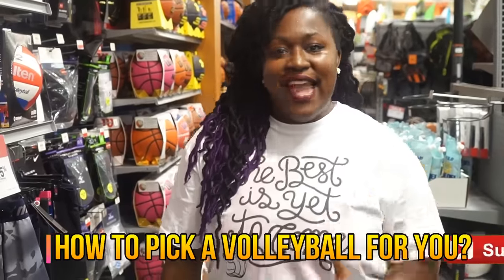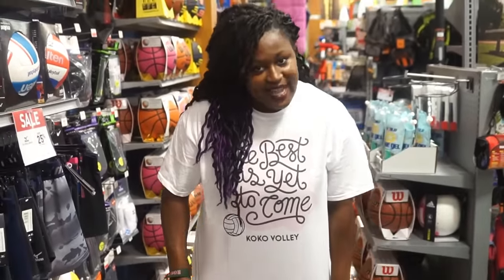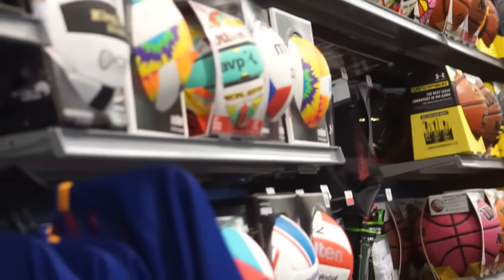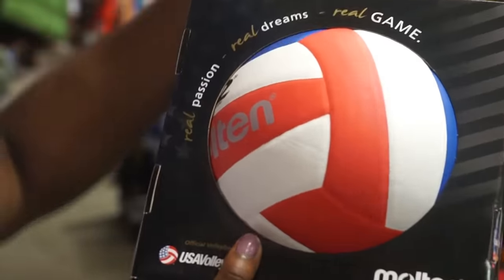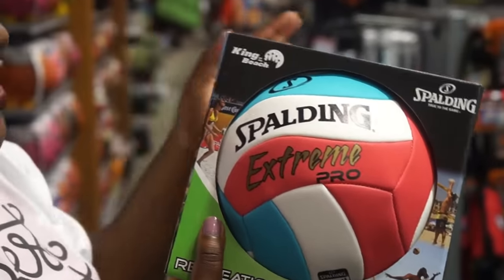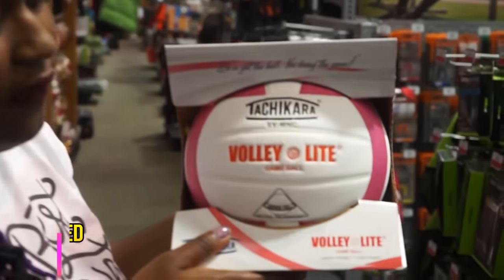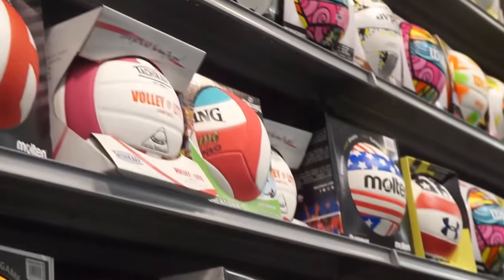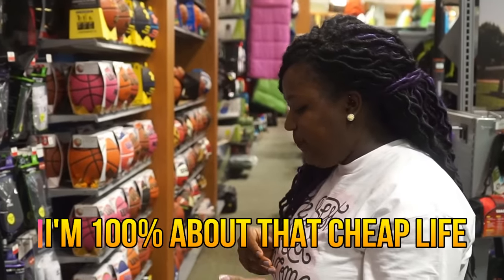How To BUY a VOLLEYBALL !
How To Buy A Volleyball Episode # 1.
I'm starting a new series on my channel that involves helping you get the right equipment. it's called 'Volleyball Equipment Talks'! This video is going to help you get the perfect volleyball for you, and learn about the different types of volleyballs! I would love for you to join my KokoPuff Family! The links to the volleyballs are below!

Volleyballs Recommended by Koko!

Outdoor Volleyball

Indoor Volleyball

Sand Volleyball

KOKO'S FAVORITE VOLLEYBALL